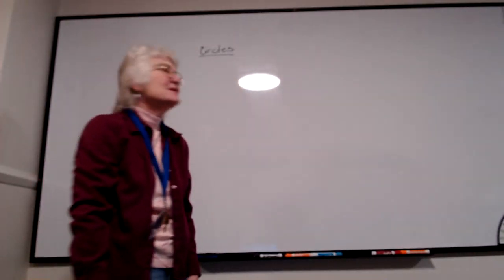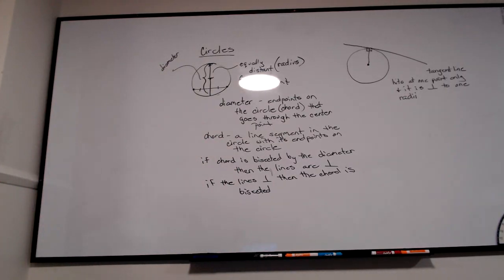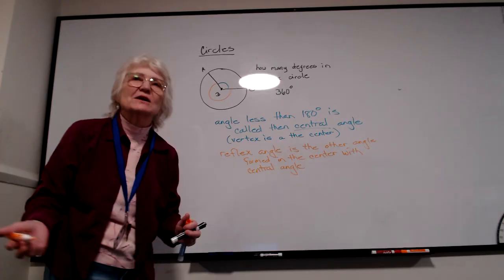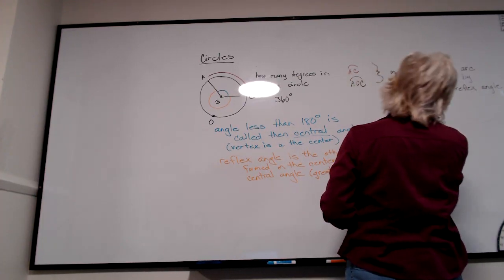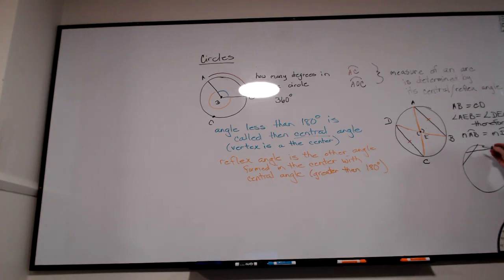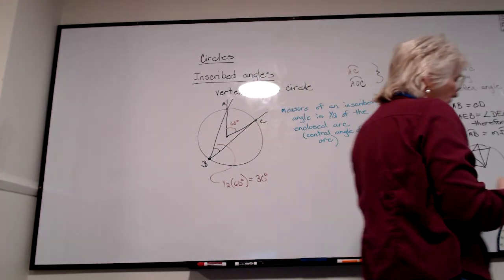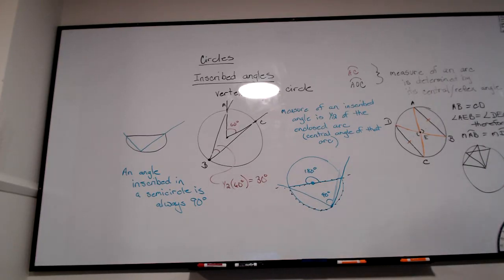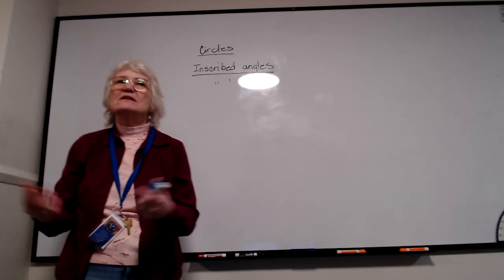Geometry 12.3 and 12.4 Video March 25, 2025 9:07 AM